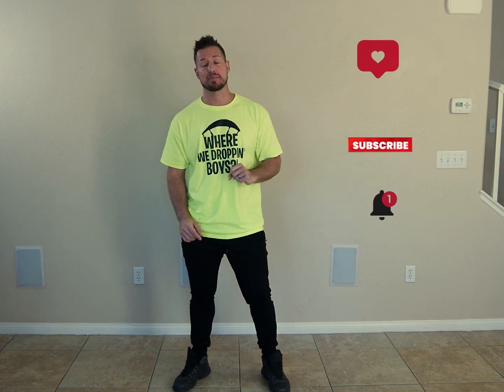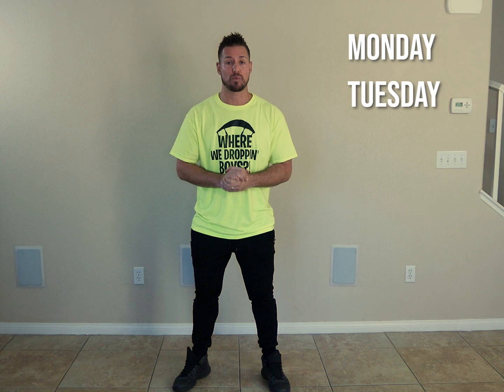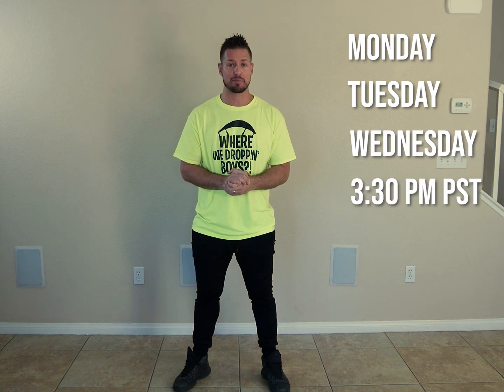How To Dance FORTNITE RENEGADE EMOTE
►Like my shirt?

►Join us for our FREE live stream dance class!
WED THURS and FRI at 4:30pm PST Twitch.

►Looking to take a class from home?
After registering you will be given a private zoom link to join the class.